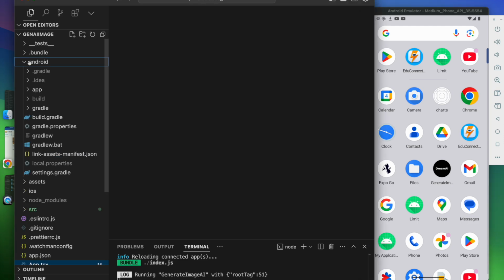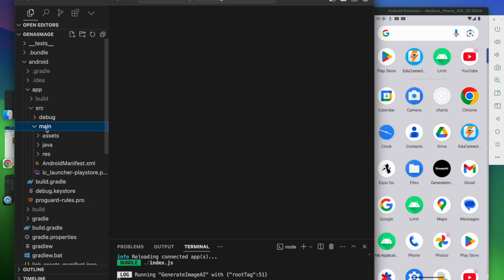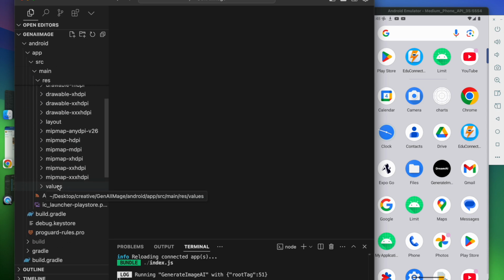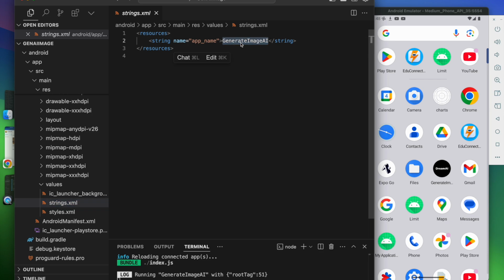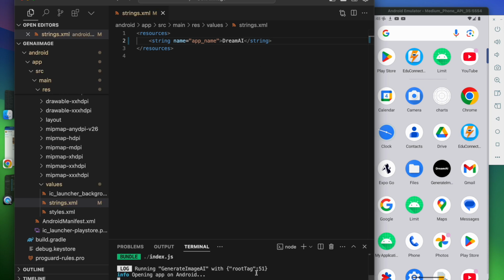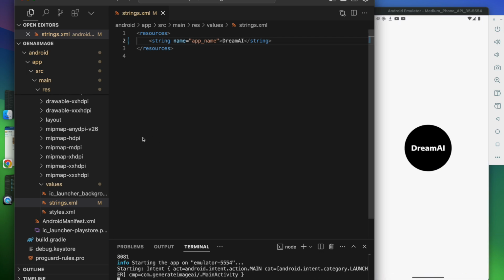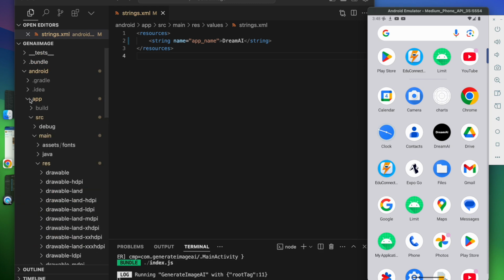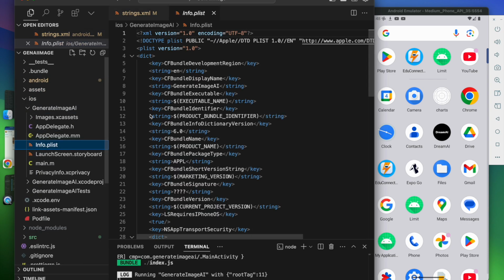28. How to Change or Update App Name in React Native Android Studio for APK and also For Xcode